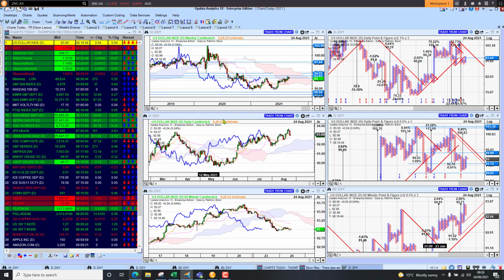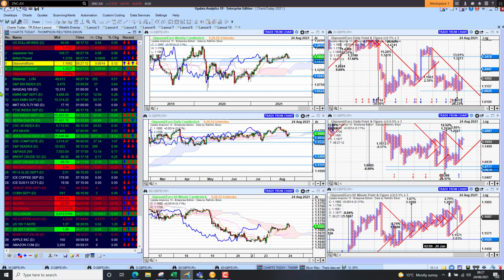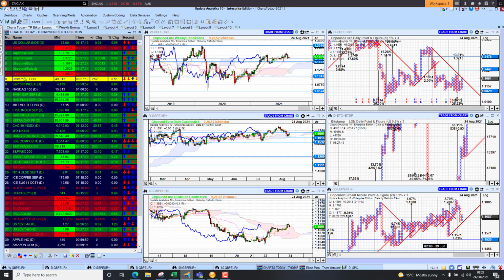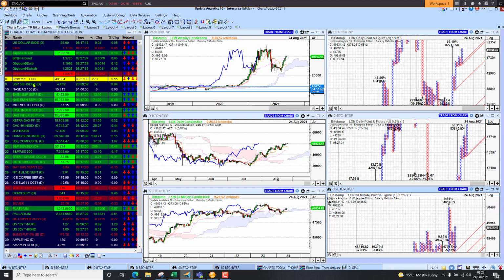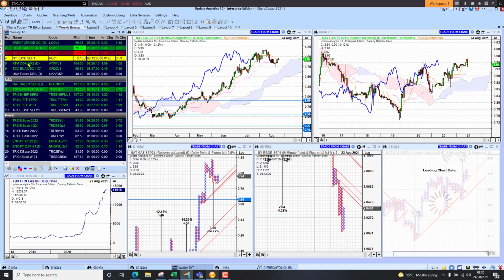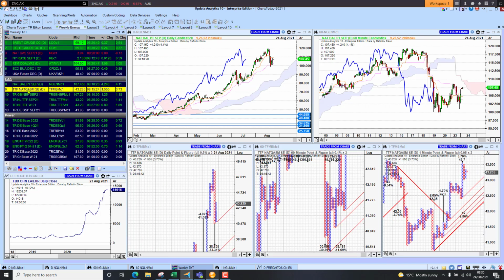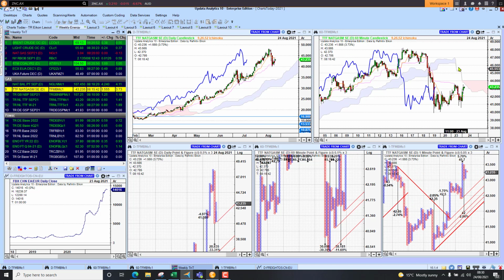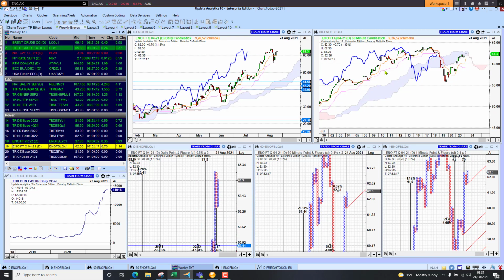Charts Today – 24 Aug 2021 – Markets continue recovery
Dollar lower, Bitcoin steady. US stocks set to open higher based on futures. Europe, Asia strong. Gold steady. US bond yields steady. Crude oil up, European Energy holding last week’s lows.